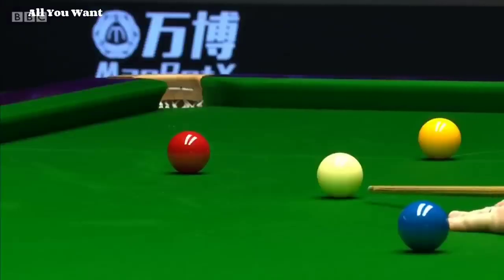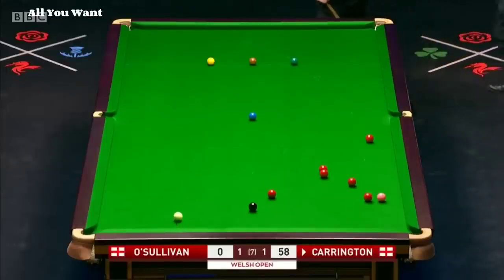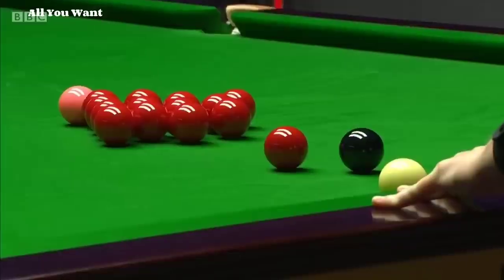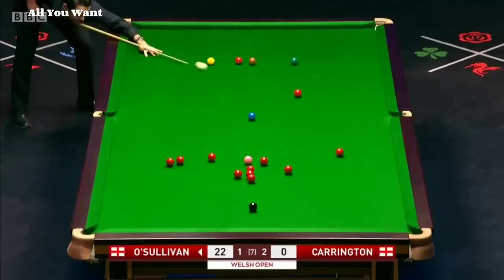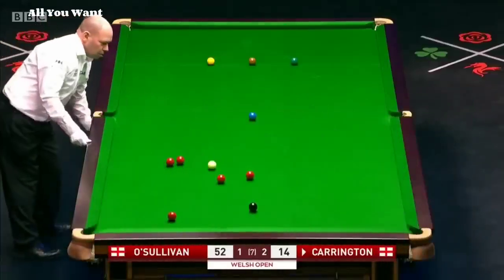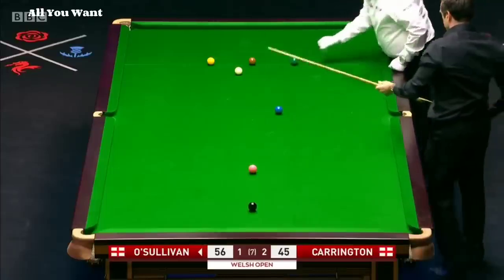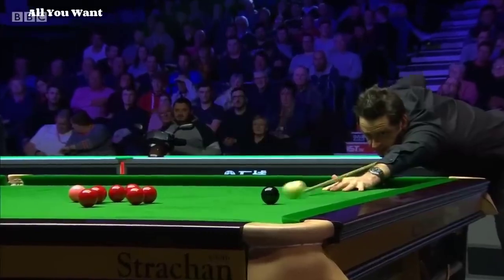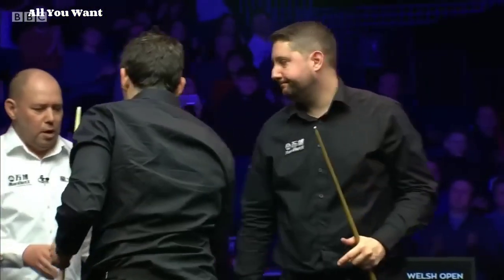Ronnie O'Sullivan Vs Stuart Carrington Welsh open 2023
I started this channel for passion to snooker

I make high quality creative snooker compilations!

Best shots from recent tournaments. And some videos about top snooker players

Favorite players: Ronnie O'Sullivan, Judd Trump, Mark Williams, Luca Brecel, Martin Gould, Marco Fu. And Efren Reyes from pool!

Image editing software: Corel Draw